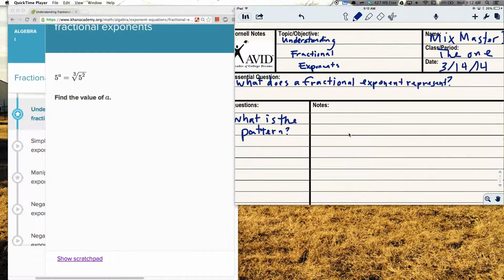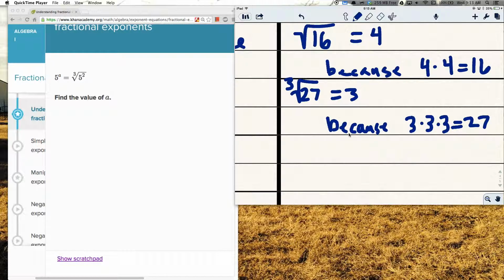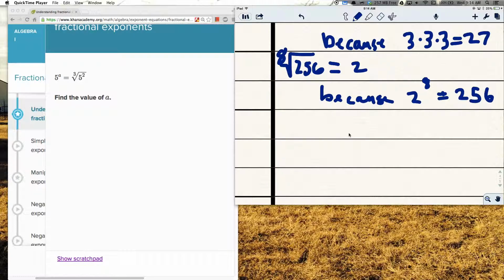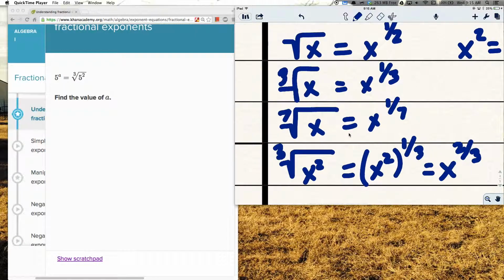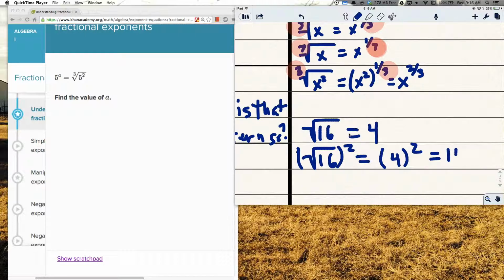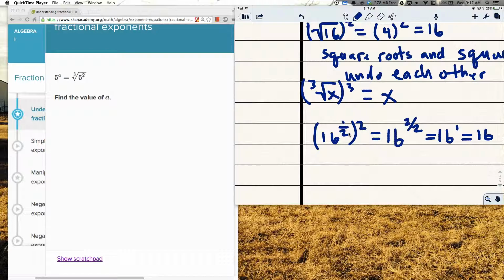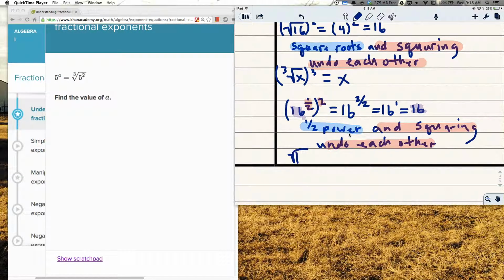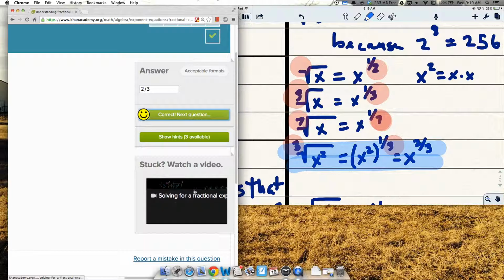Understanding Fractional Exponents